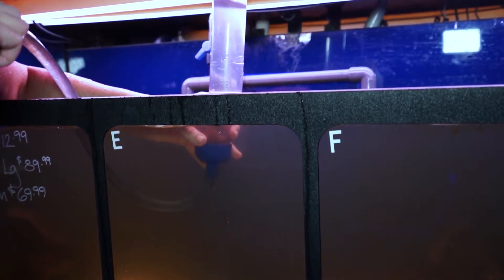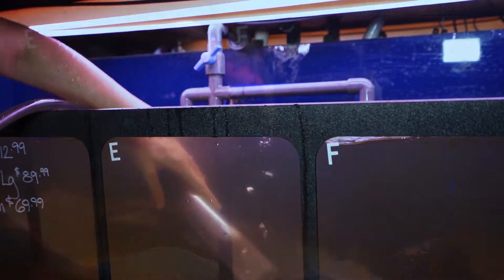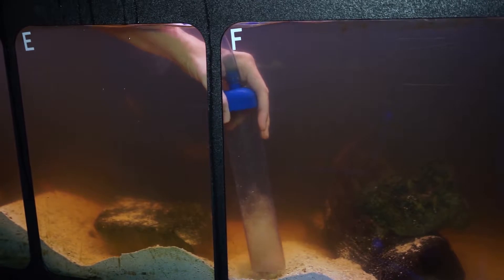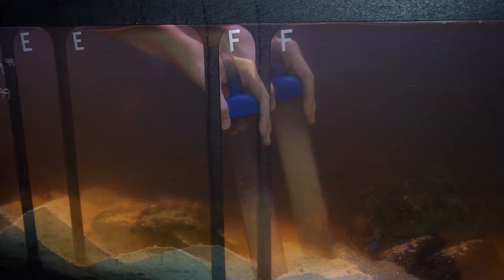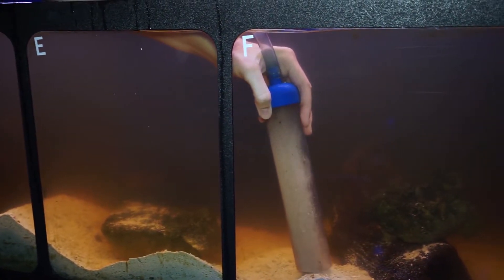Siphon Vacuum | Petland Texas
Siphon vacuum gravel cleaners help maintain a natural balance in the aquarium environment. You should repeat this process at least once a month to keep your aquarium healthy. 🧪🐡💨